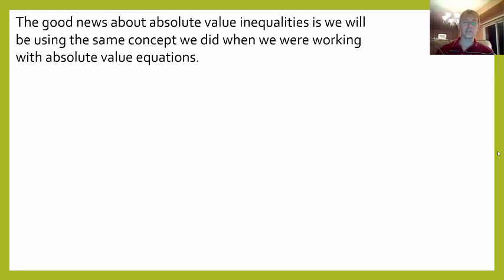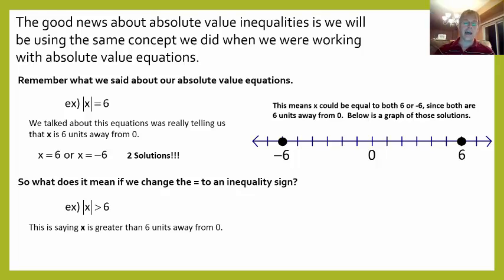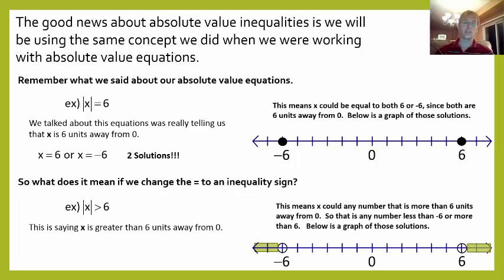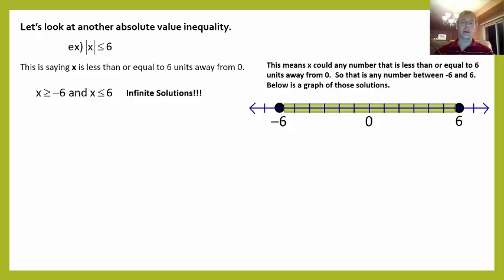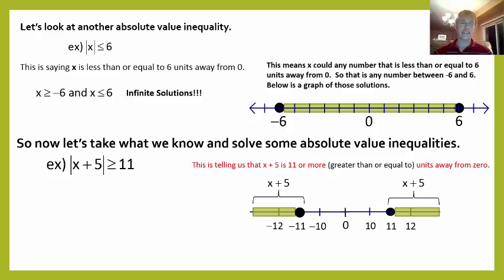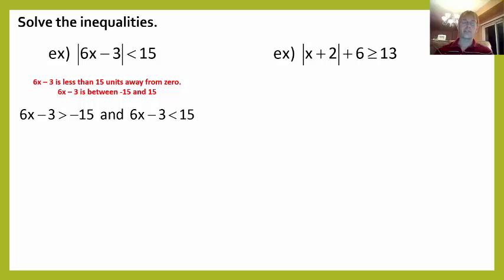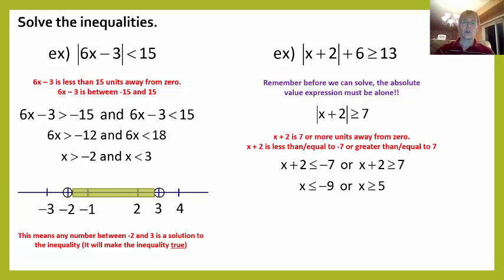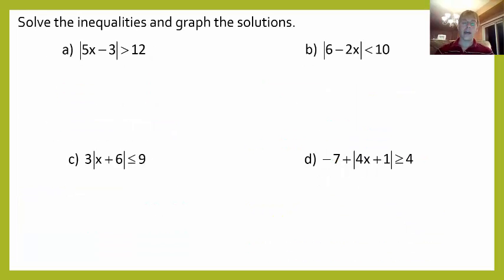Unit 2 Target 3C abs value inequalities